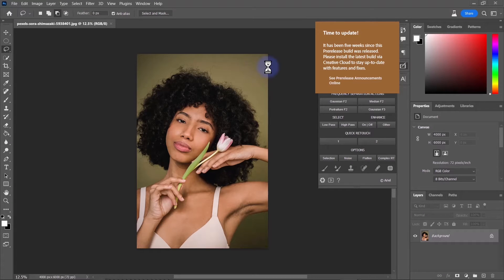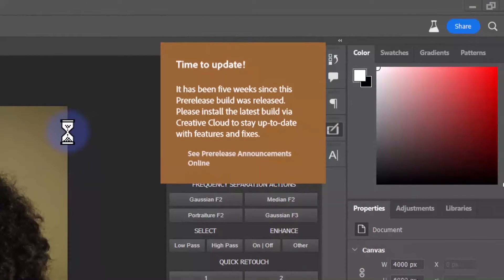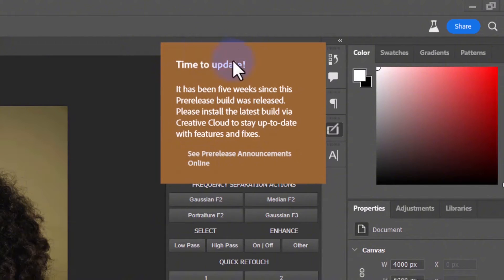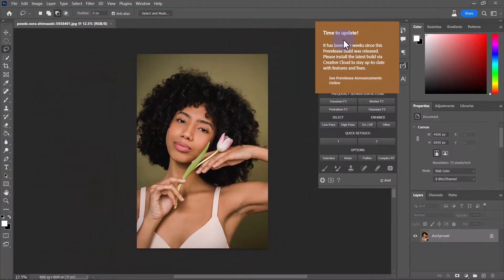Photoshop 2024 - How to remove Time to update! Window in photoshop beta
In this video tutorial, you will learn how to remove the annoying "Time to update!" window that appears in Photoshop 2024 beta. We will explore the new generative fill feature and show you step-by-step instructions on how to eliminate this distraction from your workflow. Don't miss out on this opportunity to optimize your Photoshop experience!